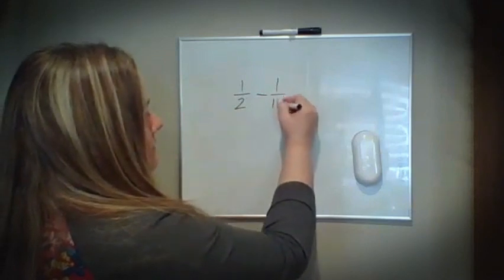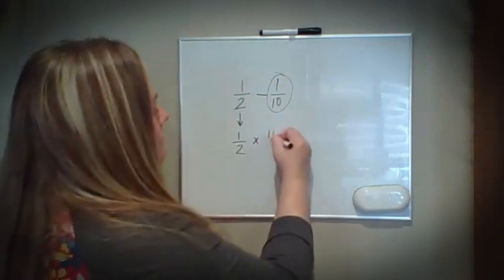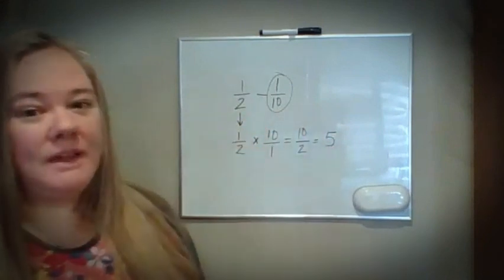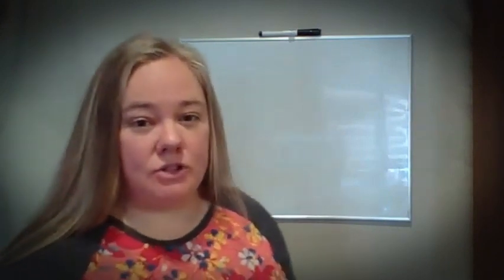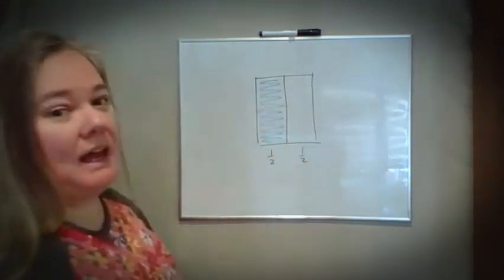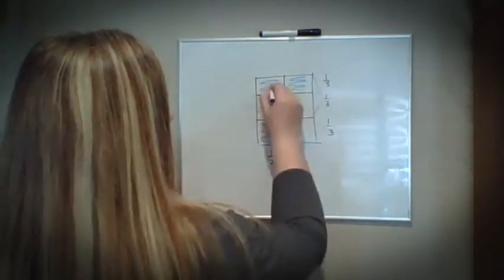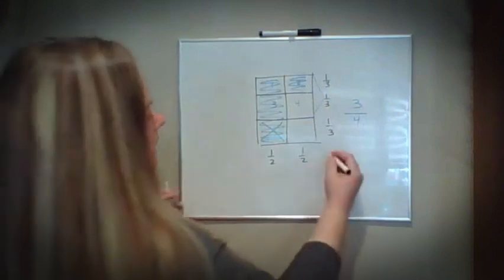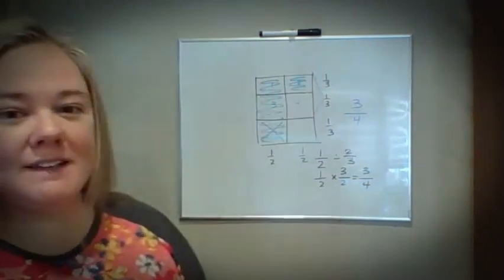Division of Fractions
Dividing fractions by other fractions.